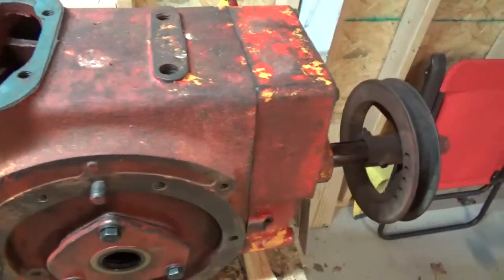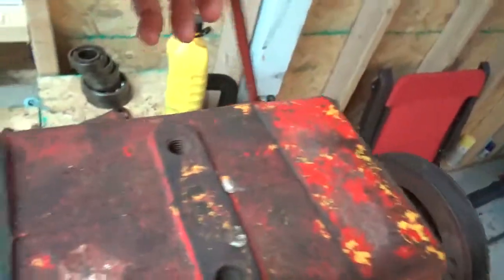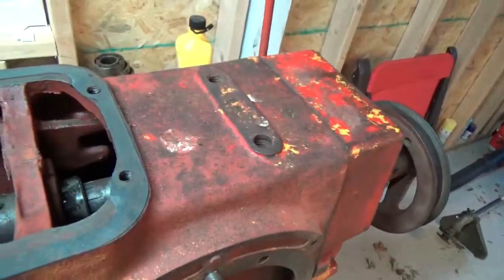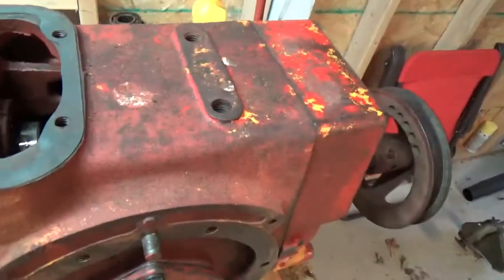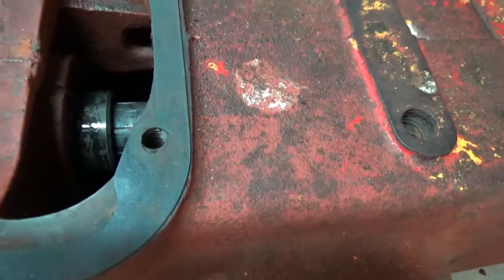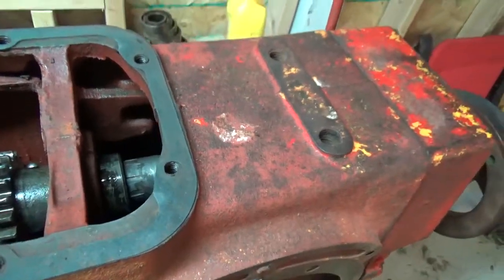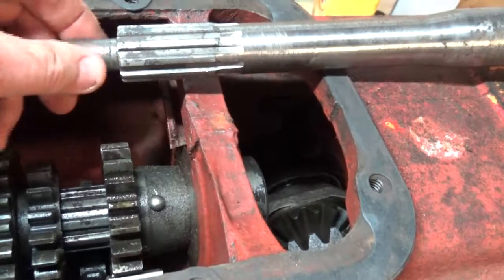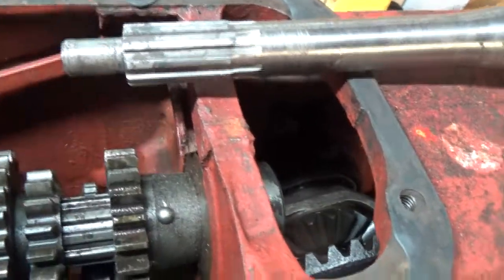1955 International 100 Farmall - PTO Reassembled part 2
Attached the PTO to the transmission.